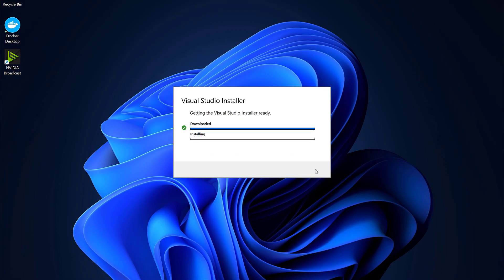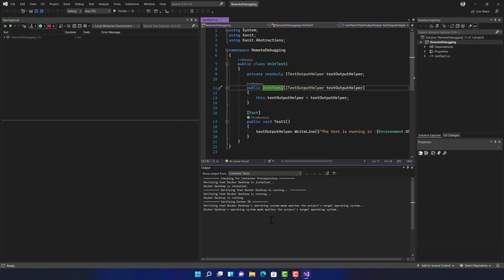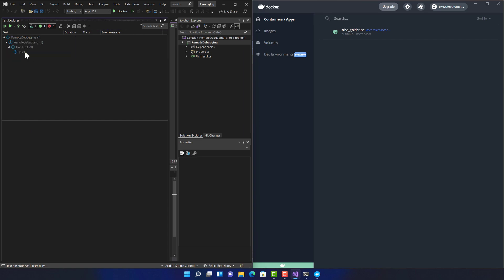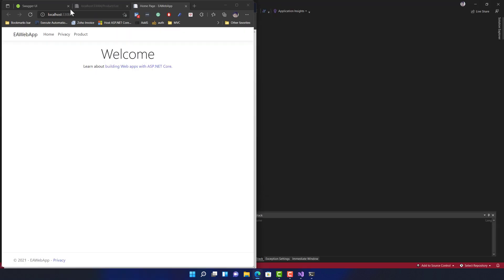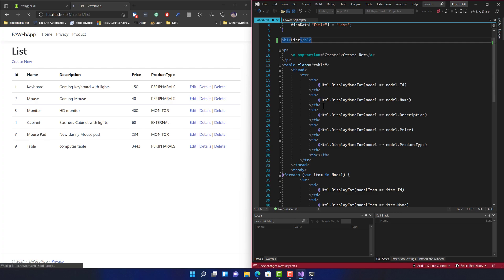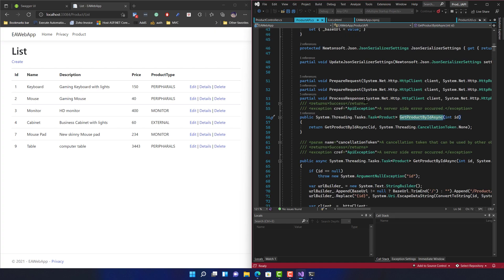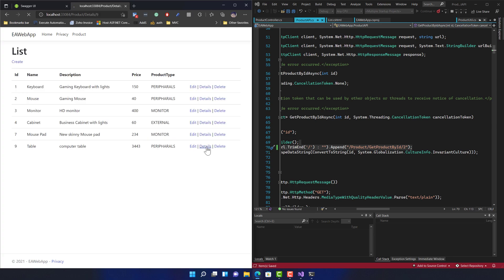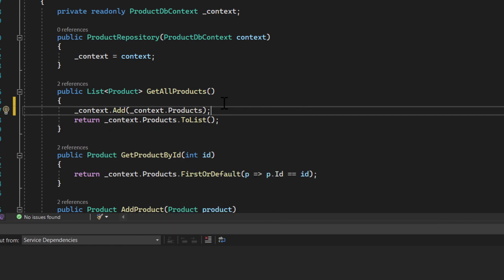Installing Visual Studio 2022 | Top 3 features | Remote Debugging | Hot reload | AI Intellisense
In this video, we will walkthough the all new Visual studio 2022 IDE with its top 3 features like Remote debugging, hot reload and AI Intellisense.

Chapters
0:00 - Introduction
0:40 - Remote debugging
3:00 - Hot reload
7:34 - AI IntelliSense